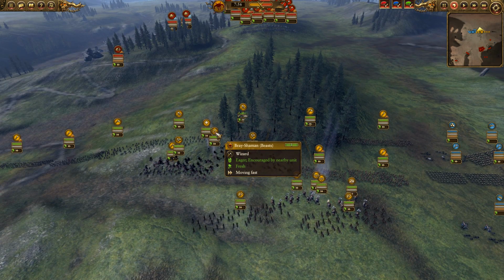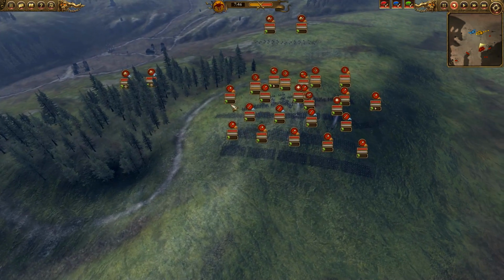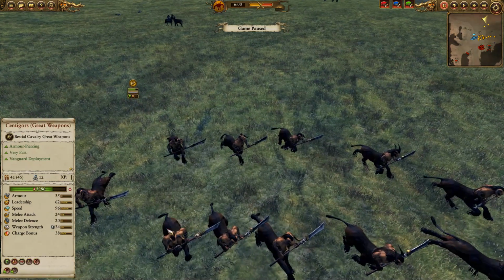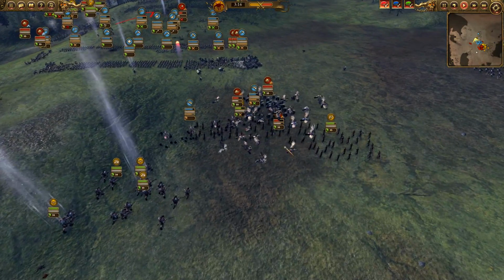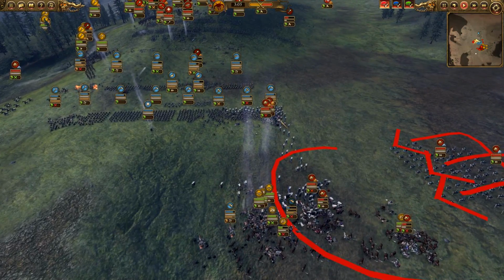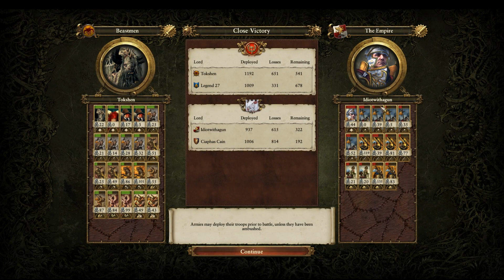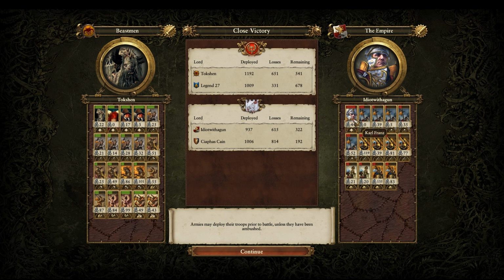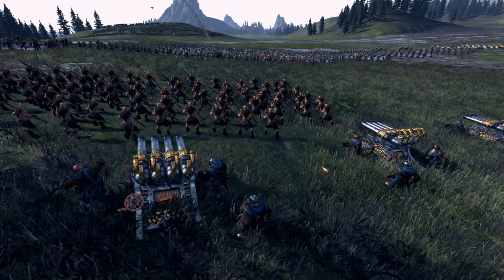Warhammer: Multiplayer Battle #268 2v2 Beasts and Dwarves living together